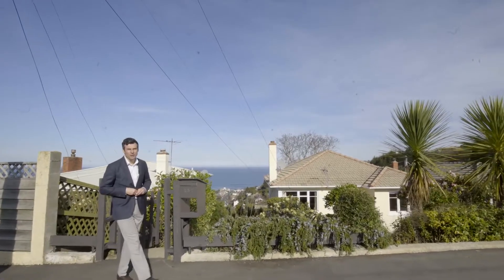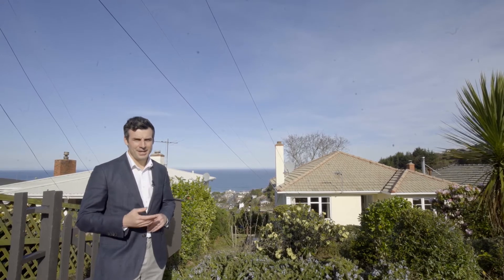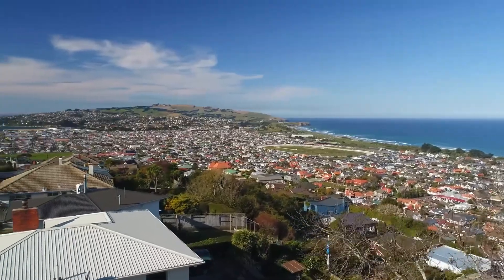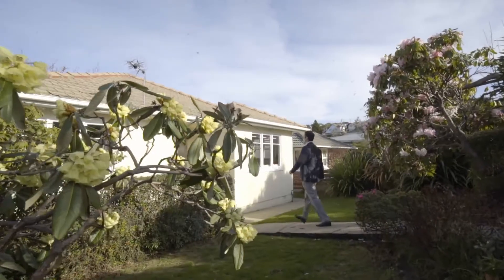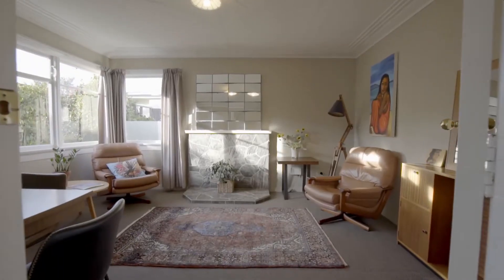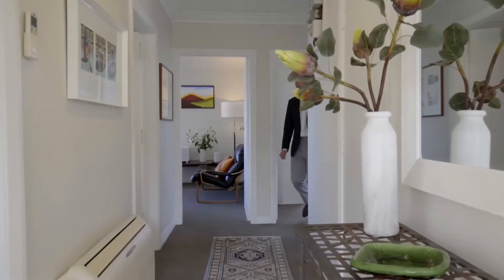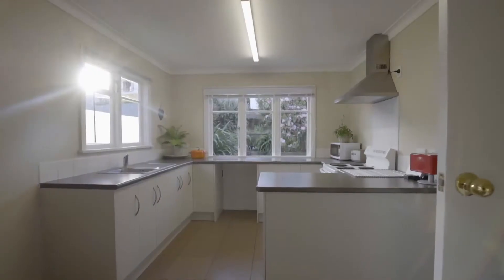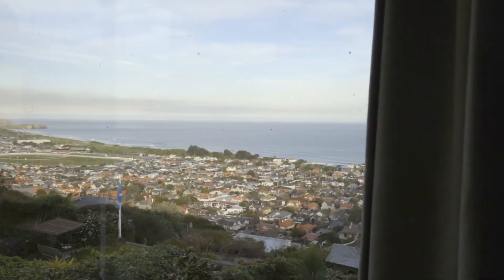157 Easther Crescent, Kew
Just Listed: 157 Easther Crescent, Kew

Stunning St Clair Vista

- Three Bedrooms
- Modern Kitchen & Bathroom
- Flexible Floor Plan
- Great Location

If you would like further information please click the